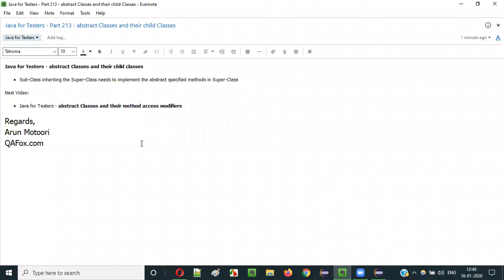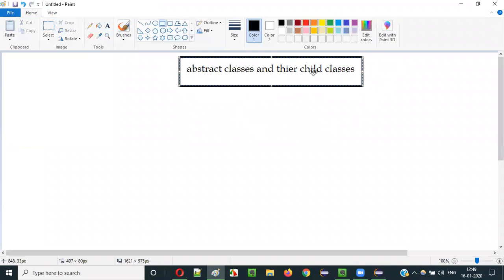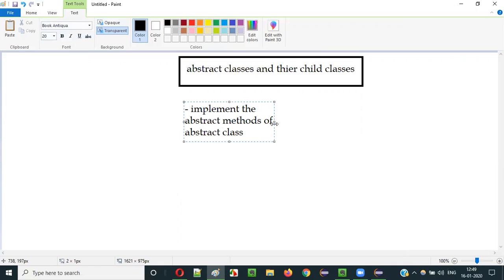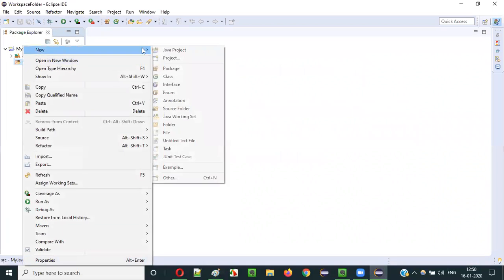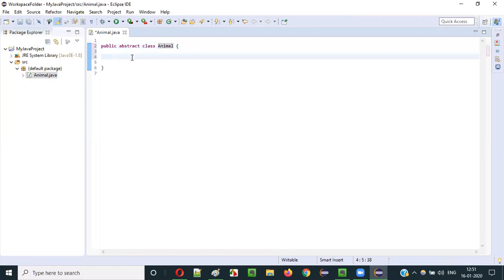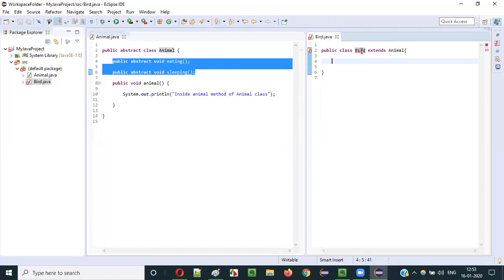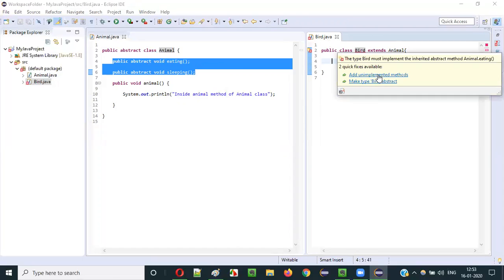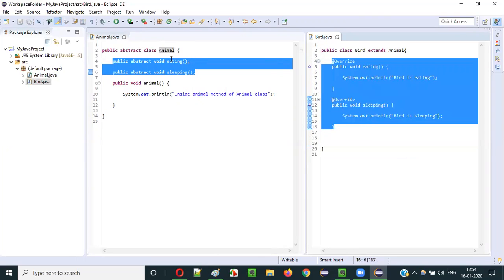Java for Testers - Part 213 - abstract Classes and their child Classes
In this video, I have explained and practically demonstrated the abstract classes and their child classes in Java.